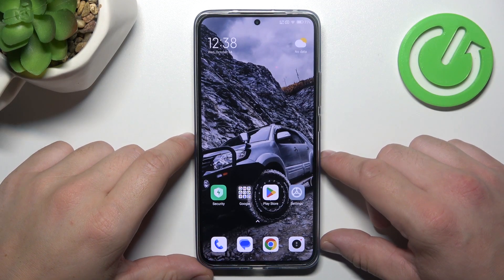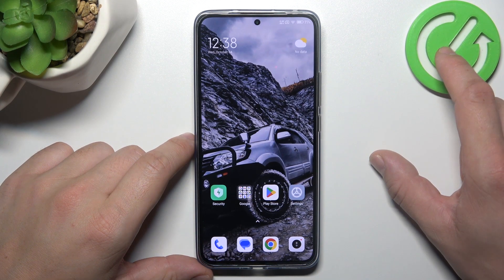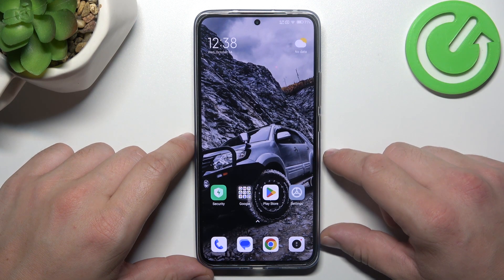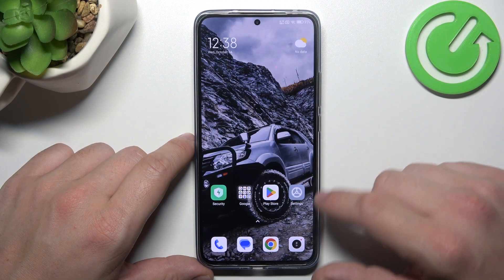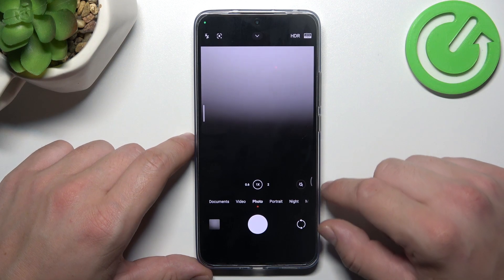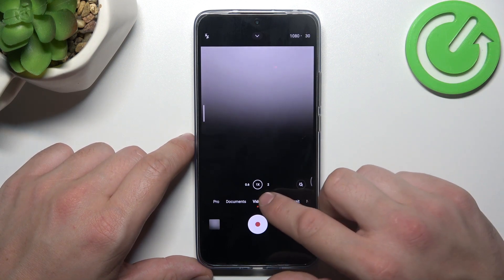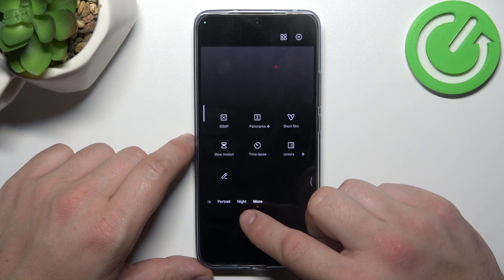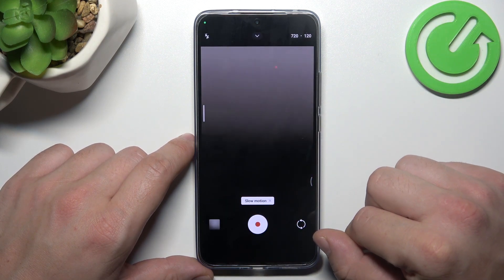How to Record Slow-Motion Videos on Xiaomi 13T? Let's Open Slow Motion Camera Mode & Create!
Hi! It's time for another video! Discover how to capture stunning slow-motion videos on your Xiaomi 13T. This tutorial will walk you through the settings and techniques needed to create impressive slow-mo footage with your smartphone. If our tutorials have been helpful, don't miss out on the other valuable content we have available on our channel

How to Shoot Slow-Motion Videos in Xiaomi 13T?
How to Record High-Speed Videos on Xiaomi 13T Smartphone?
How to Make Slow-Motion Clips on Xiaomi 13T Phone?